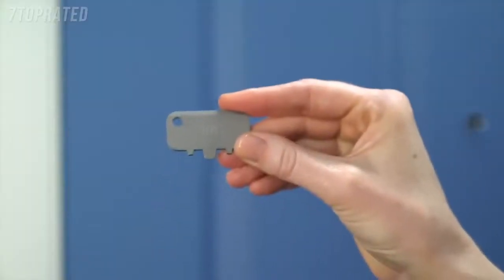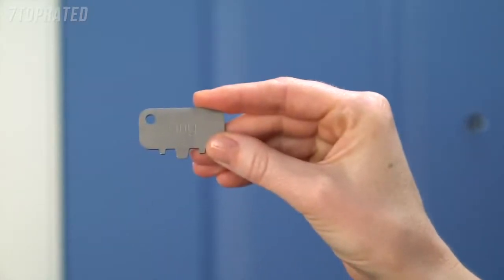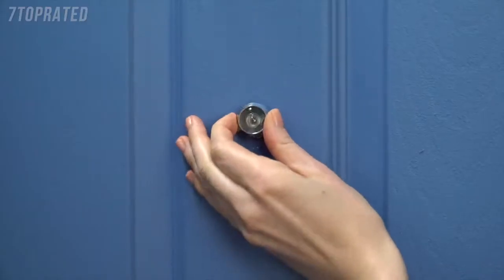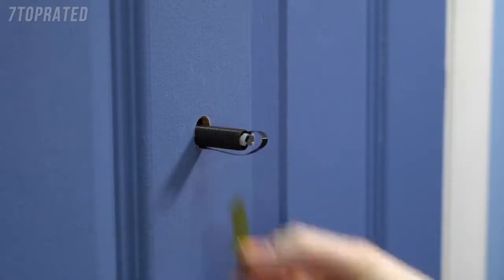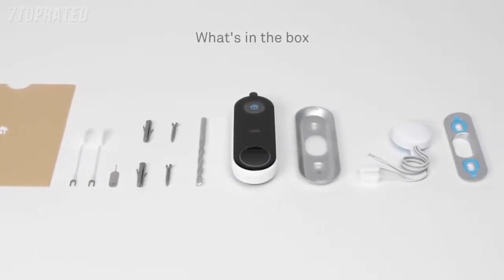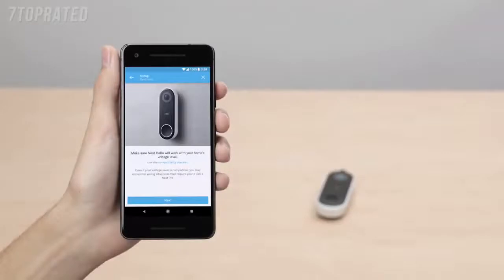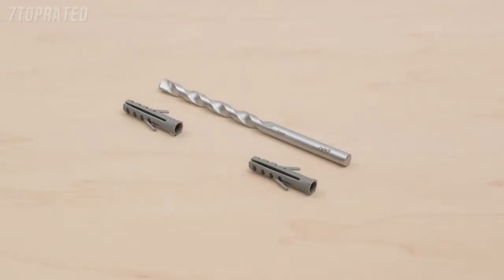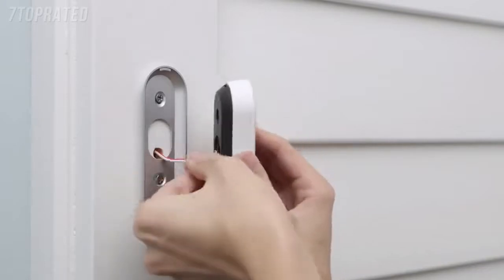5 Best VIDEO DOORBELL CAMERAS 2021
In today's video we've hand-picked the 5 best video doorbell cameras for 2021.

► 5. Eufy 2K Video Doorbell
► 4. Arlo Essential Video Doorbell Wire-Free
► 3. Ring Peephole Cam
► 2. Nest Hello
► 1. Ring Video Doorbell Pro